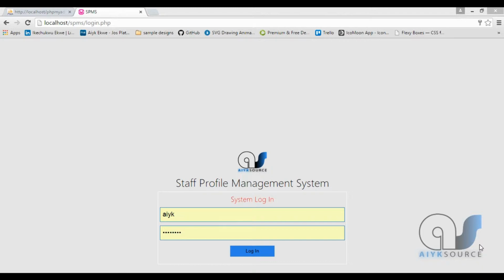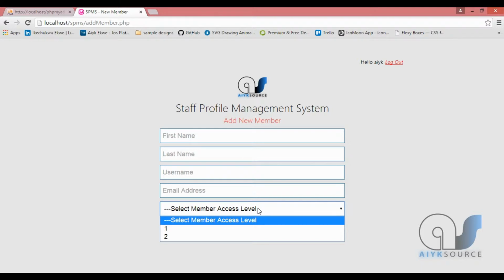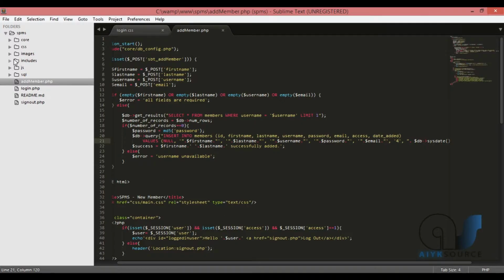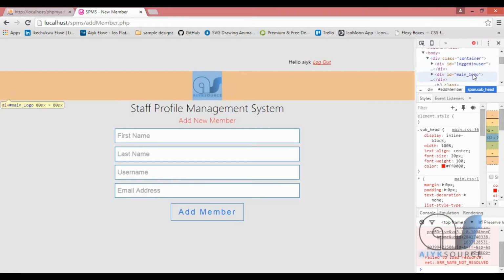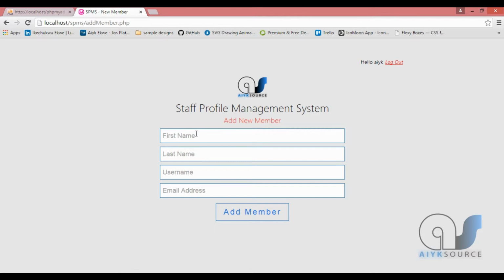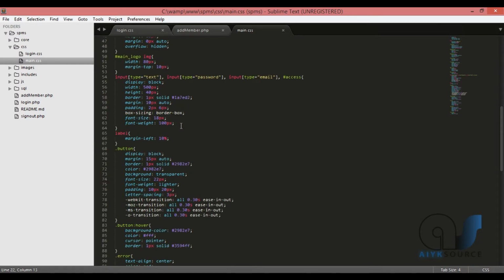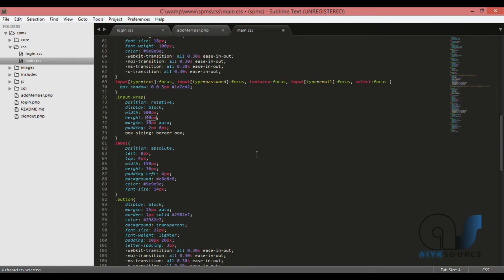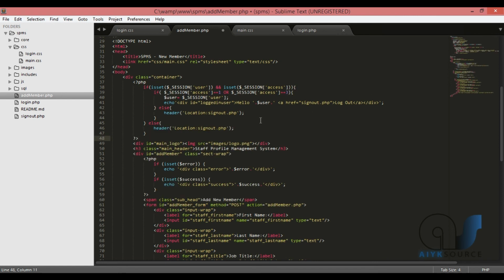5 spms-quick fix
In this video, we are gonna clean up the work thus far, and also drive the styling to perfection

you can access the full playlist via the link below;